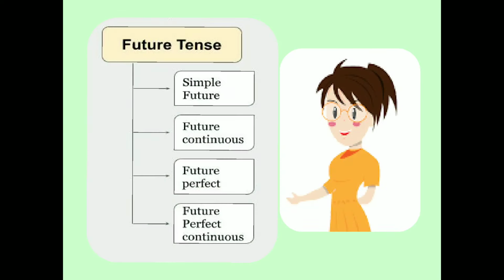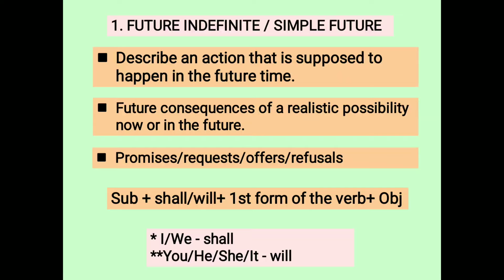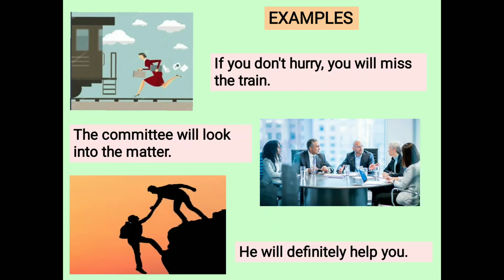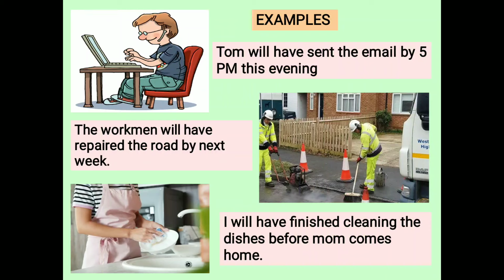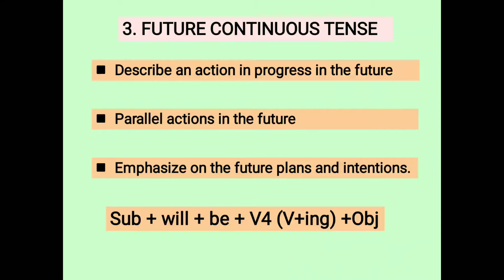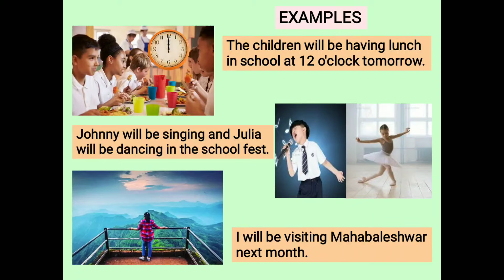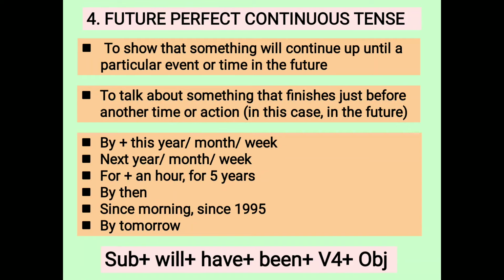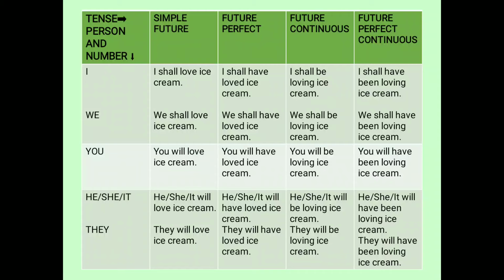INTRODUCTION TO TENSE, PART 3